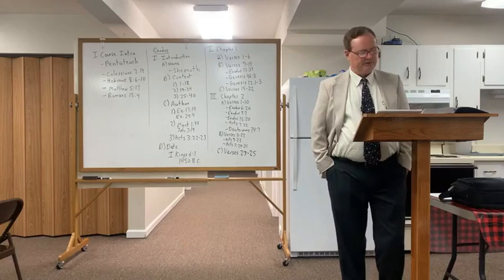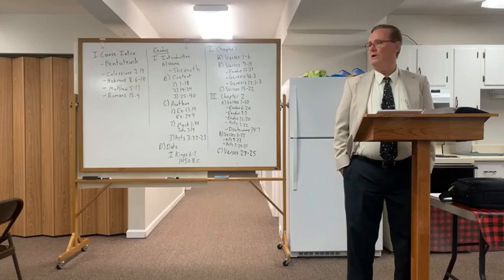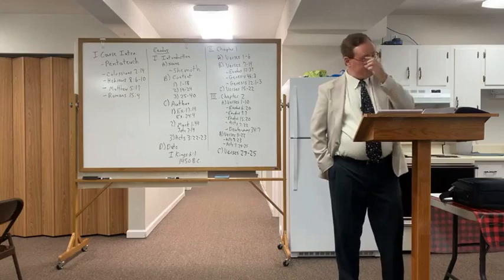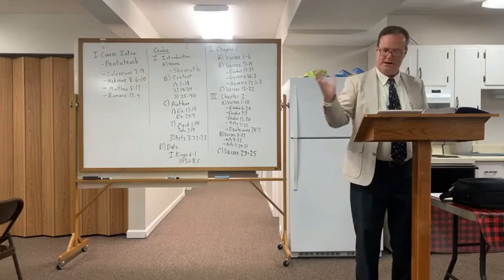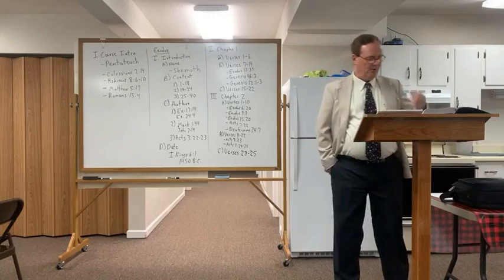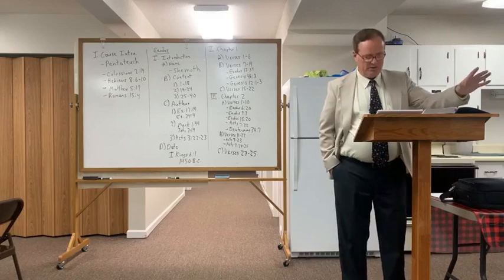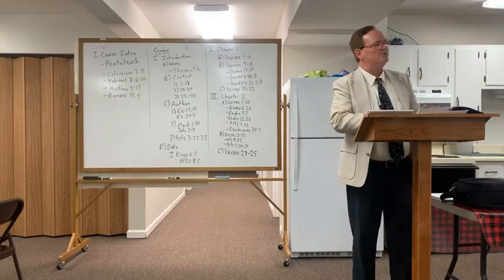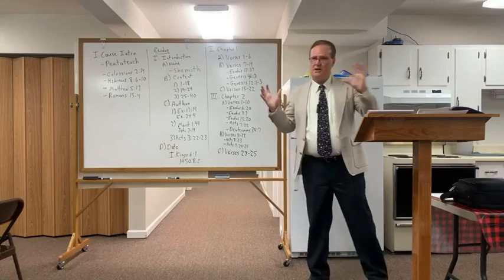Exodus and Leviticus - Lesson 1- Mark Stephenson - UG